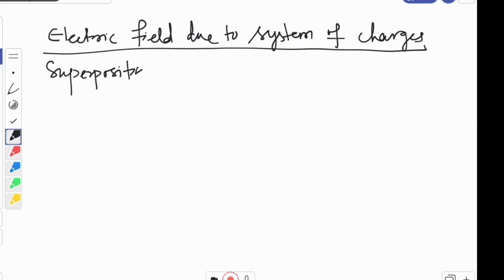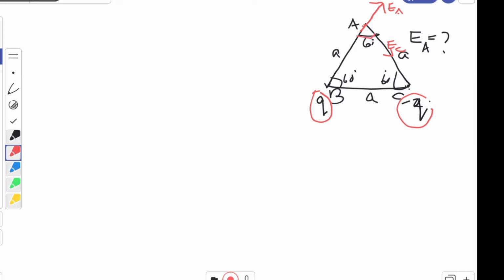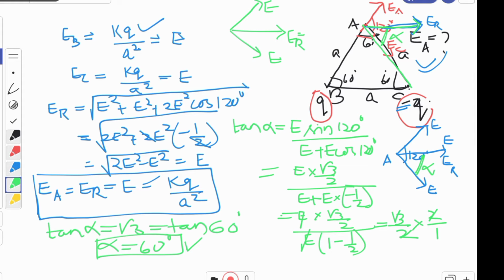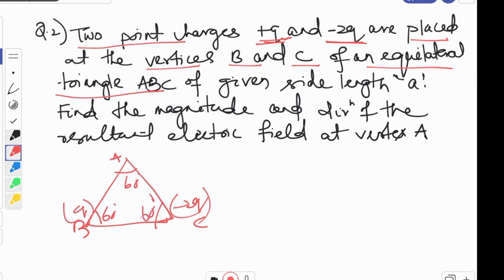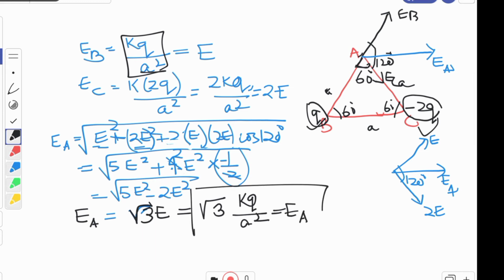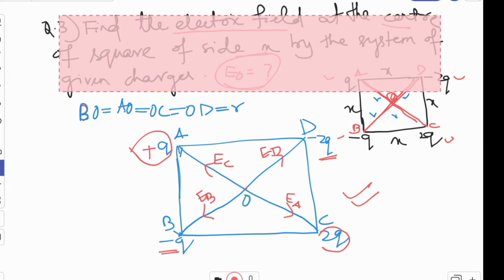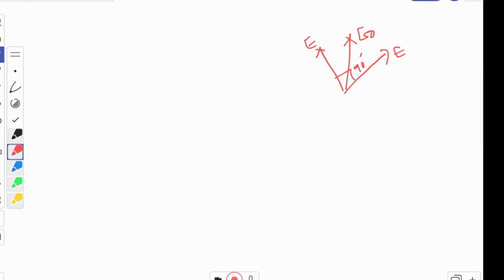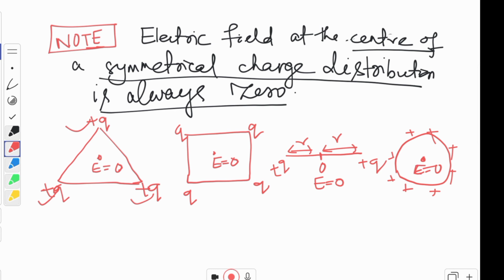Electric Field due to System of Charges|L10|Class 12 Physics